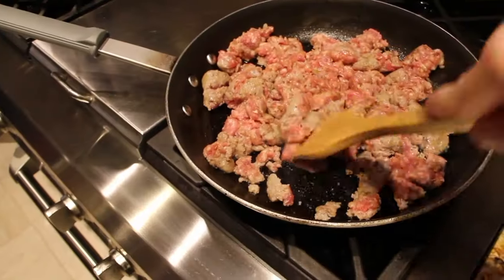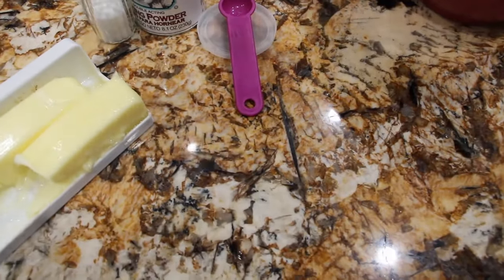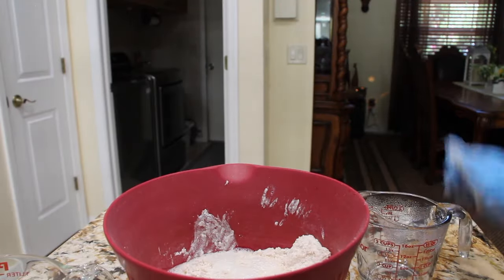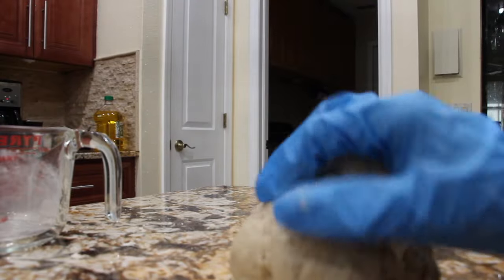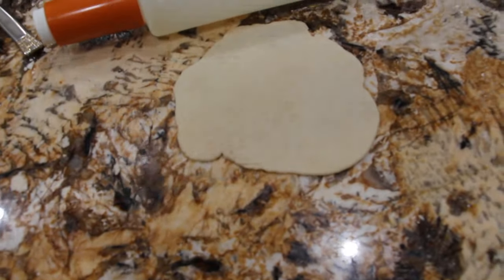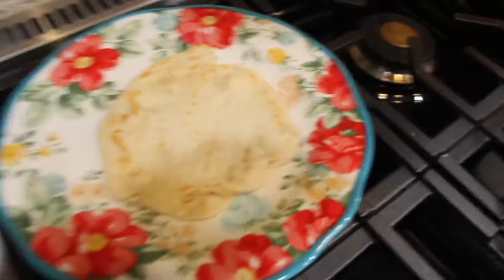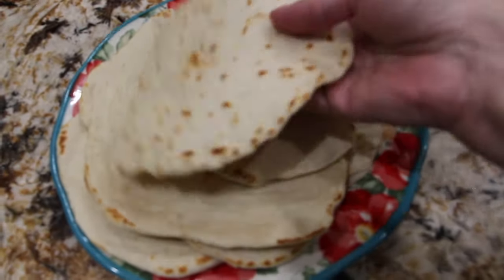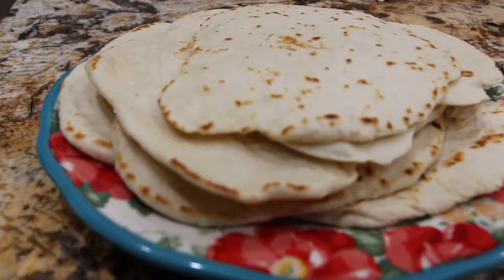TORTILLA FLOUR SHELLS/ HOME MADE/SIMPLE AND EASY/FROM SCRATCH/EPISODE 933/CHERYLS HOME COOKING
In this video I show you how to make home made "Tortilla Shells" from scratch. Quick and easy too.

INGREDIENTS:

3- Cups - Flour

2- Tsp.- Baking Powder

1/2 Tsp.- Salt

6- Tbs.- Butter (Room Temp)

1- Cup- Hot Water  ( 125 Degrees)

Olive oil for your frying pan

DIRECTIONS:

Add the Flour, Baking Powder, Salt and butter in a bowl.

Mix with your hands ( Use gloves) till the mixture is crumbled .

Add in the water and continue blending till the mixture is combined.

Place on your counter and continue kneading the dough till it is all combined.

Roll the dough into a ball.

Take a little dough at a time roll into a small ball.

Roll out the small ball dough on your counter till it is flattened and thin.

Then place the dough in your frying pan with a little of olive oil.

Lightly Brown on both sides.

( This mixture makes 10 tortilla shells...depending on the size)